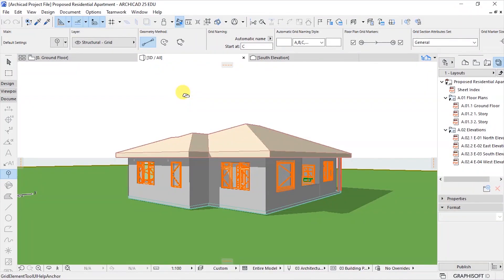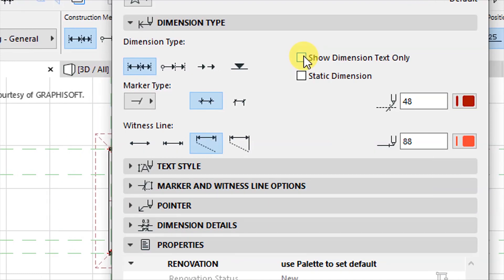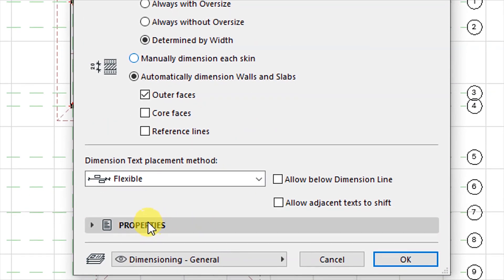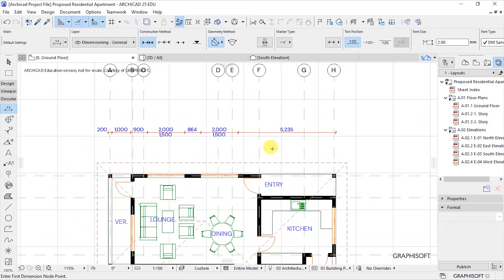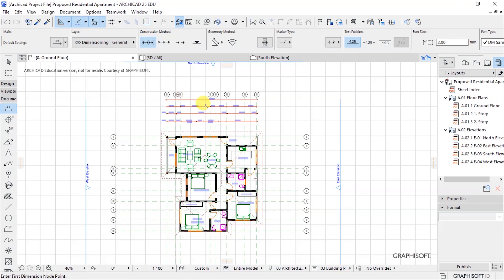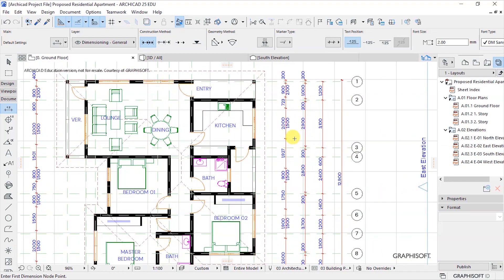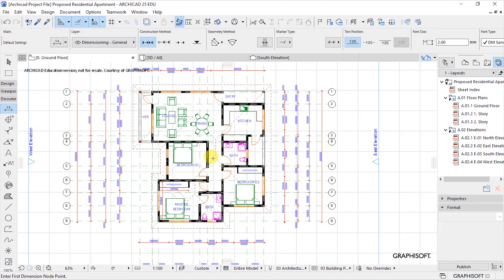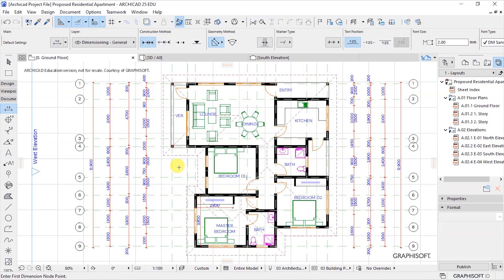ArchiCAD 25 Basics - Placing Dimensions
This tutorial is part of the course ARCHICAD 25 Basics: Drafting, Modelling & Documentation. See the full course on Udemy

Looking for templates and custom objects to extend your ArchiCAD’s library of objects? Here’s a collection you can consider integrating into your projects. Please check the BIM Marketplace for everything you need to power your BIM projects.

This means that we will get commissions from any qualifying sales made via the links. While it does not affect the cost of the products, it helps us to generate funds for running the channel.